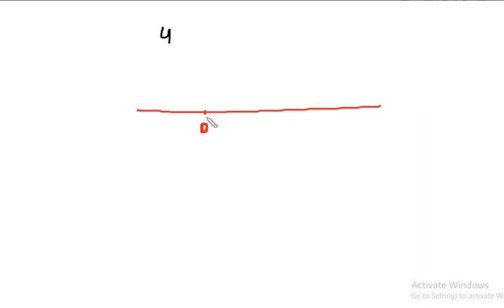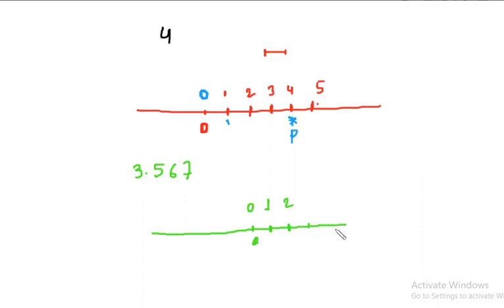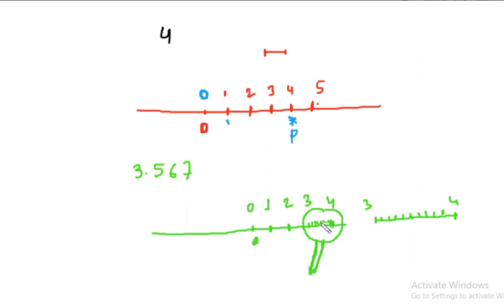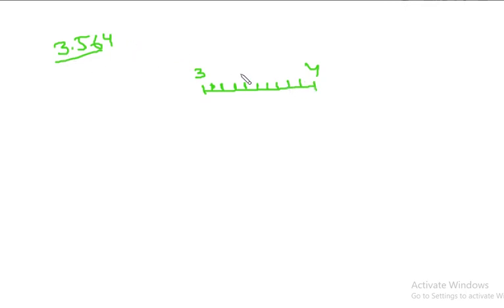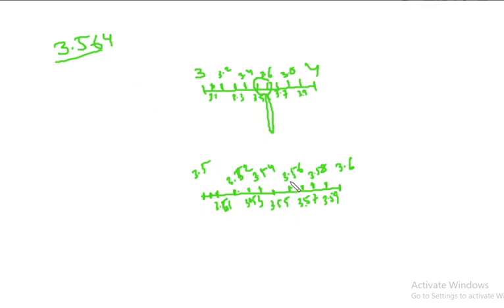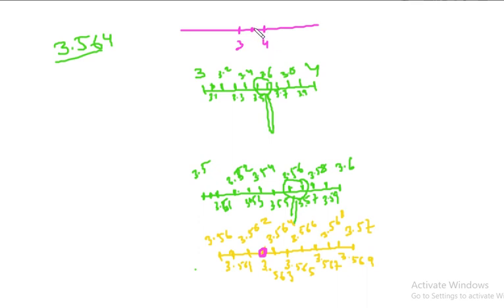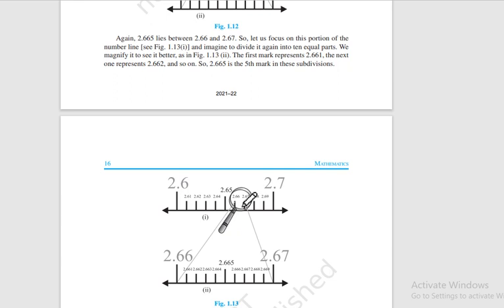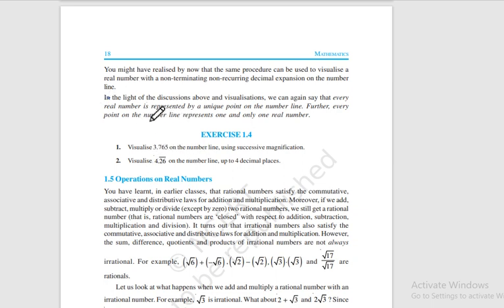Representing Real Numbers on the Number Line | NCERT Class IX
In this video I have discussed about how to represent real numbers on the number line in detail. I have been covering NCERT class IX mathematics in this video series. If you have any questions you can ask me in the comment section.